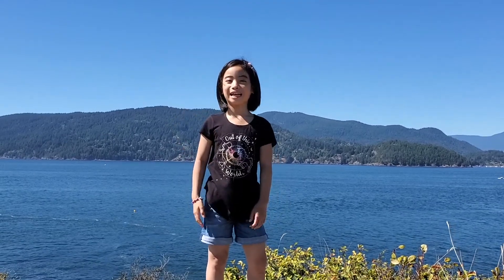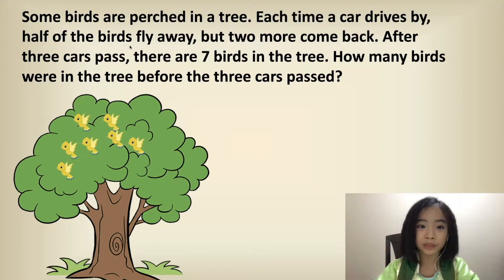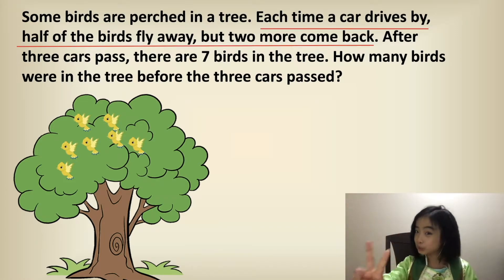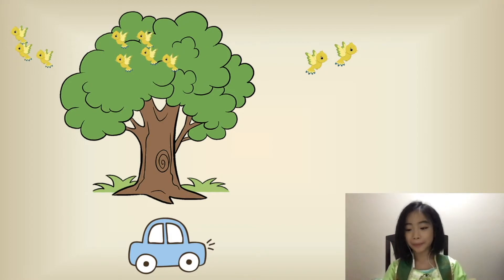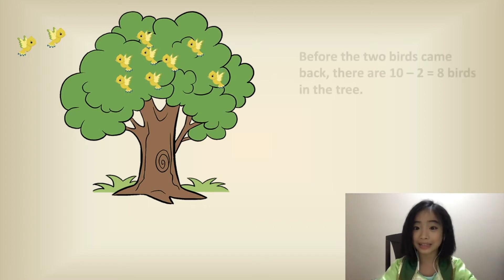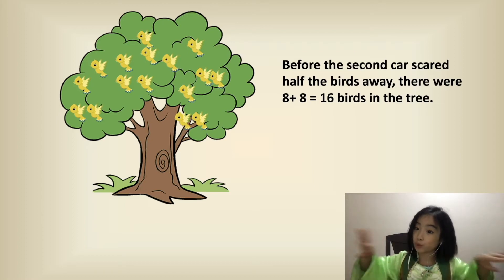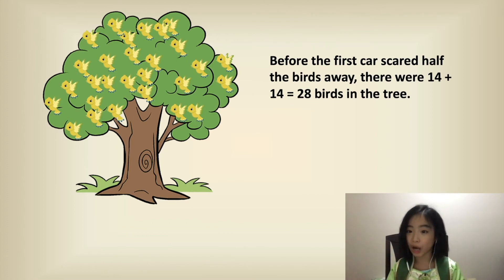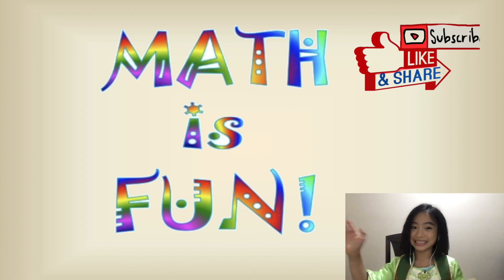Find number of Birds In The Tree | Math Fun Lesson Introduction 26 | Kids Math Fun Lesson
Hello, my name is Alio, I find Math very interesting and would like to show you how I learn Math in a fun way. This short video shows you an example how to use Math addition and subtraction to figure out a word problem below.

How many birds were in the tree before the three cars passed?
- Some birds are perched in a tree.
- Each time a car drives by, half of the birds fly away, but two more come back.
- After three cars pass, there are 7 birds in the tree.